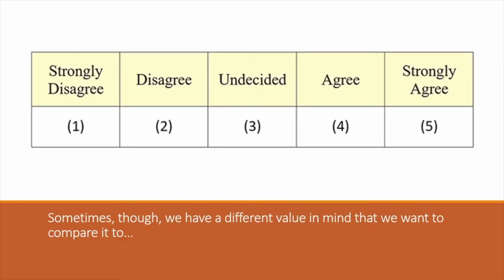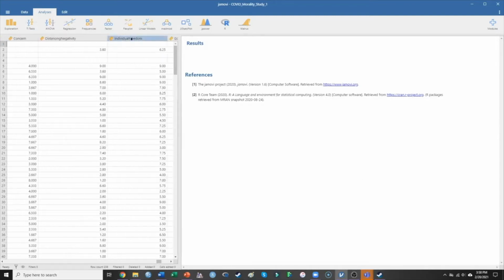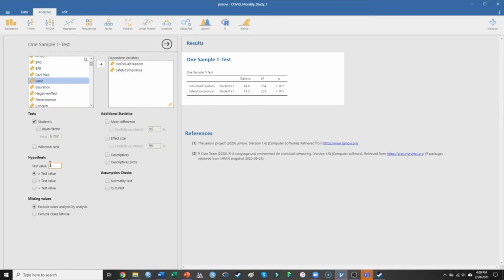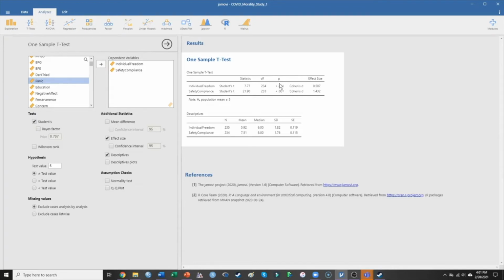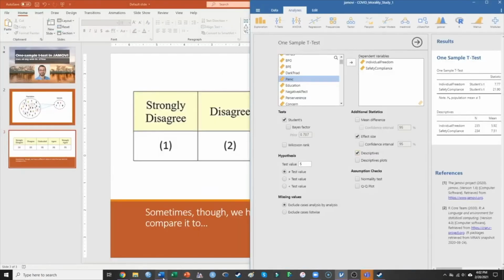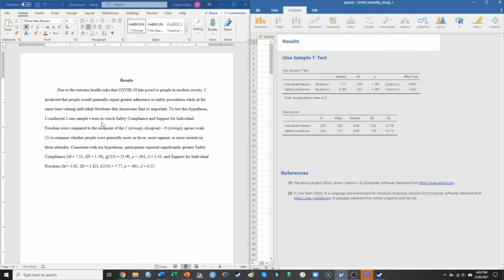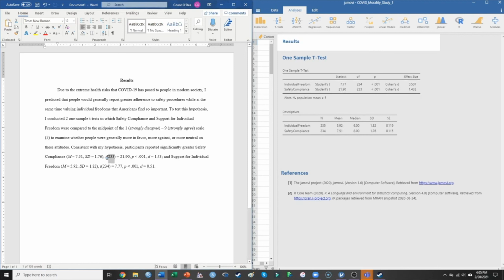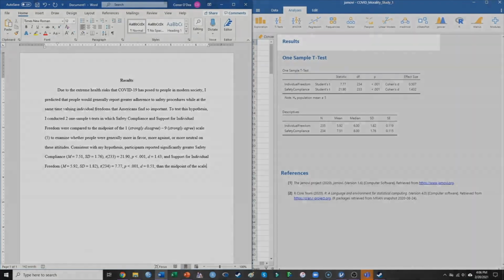One Sample T-Test in JAMOVI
In this video I describe how to conduct and interpret a one sample t-test using JAMOVI. Please let me know if you have any questions!